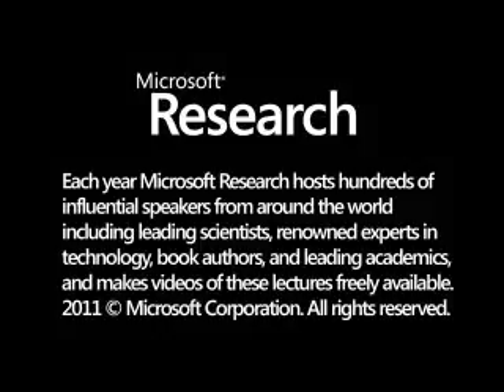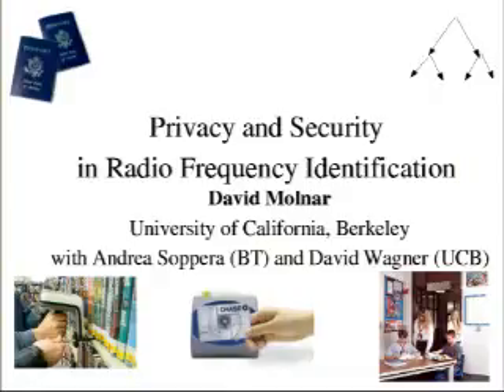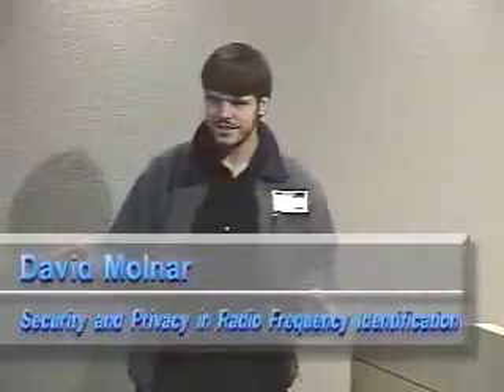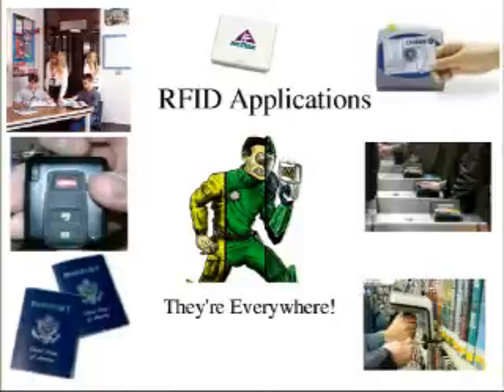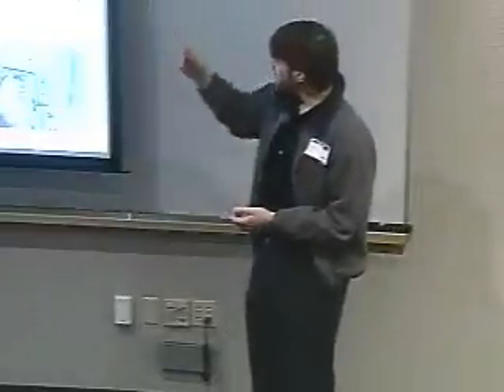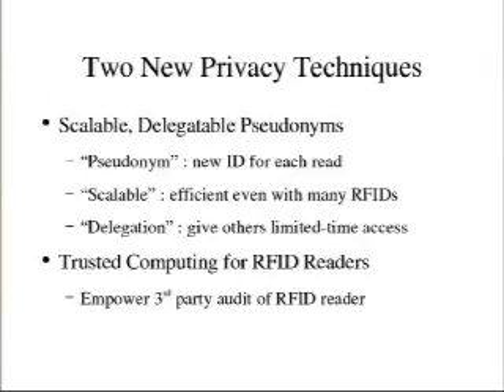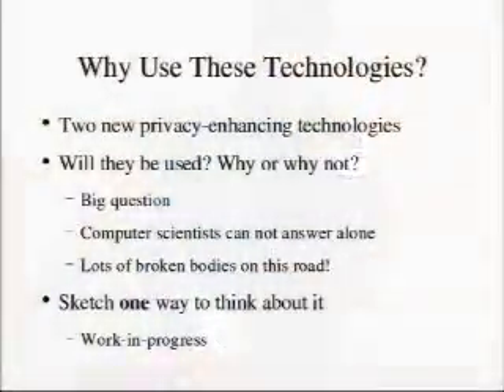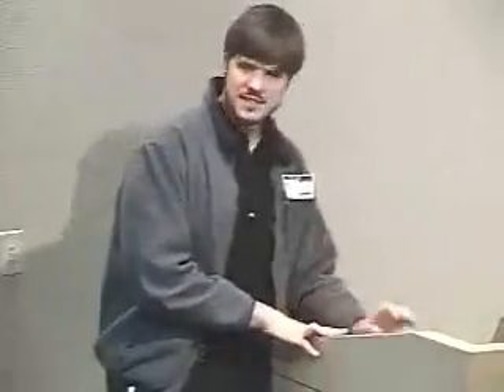Security and Privacy in Radio Frequency Identification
Radio Frequency Identification (RFID) refers to using tiny devices called tags to carry information about people or things. The technology offers great promise, with applications in everything from supply chain management to library book tracking to more convenient credit cards.  Unfortunately, the technology also raises security and privacy problems.  For example, without protections, it is possible to clone RFID tags and perform surreptitious tracking via RFID. I will discuss two approaches to solving these problems. The first uses cryptography, while the second leverages the Remote Attestation and Sealed Storage features of the Trusted Platform Module found in many of today's PCs.    Joint work with Andrea Soppera (BT) and David Wagner (UC Berkeley).